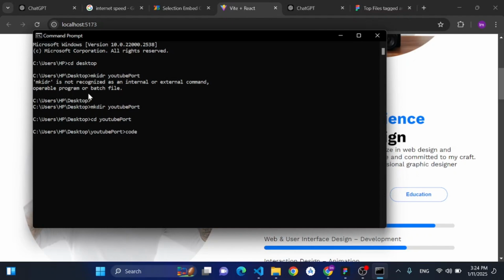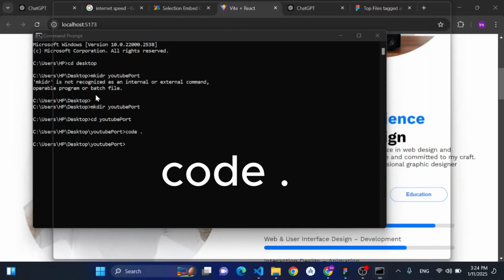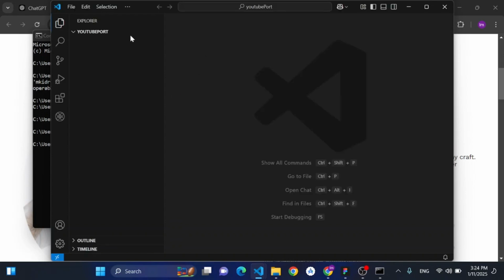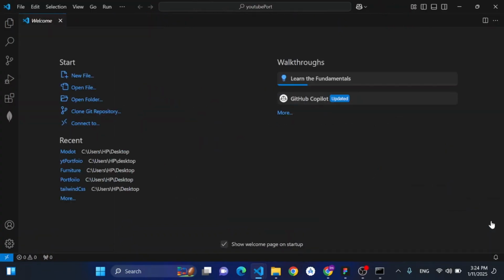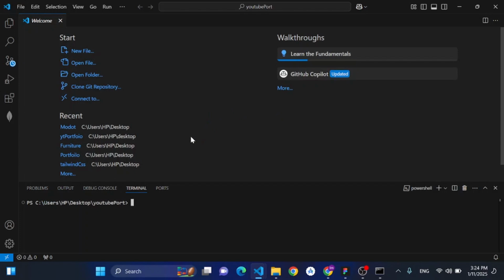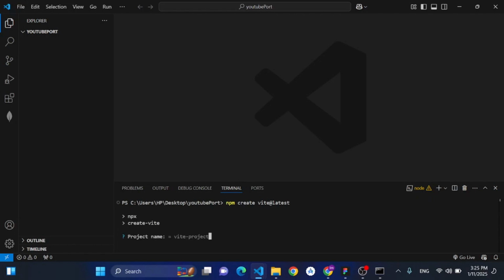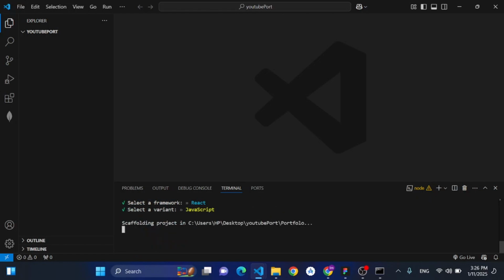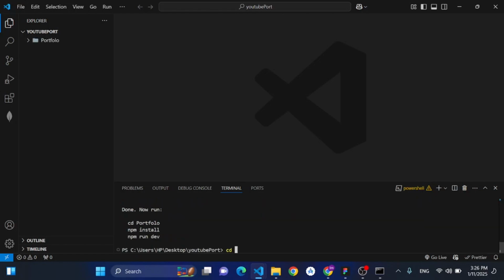React Js +Sass Personal Portfolio Website | Landing Page | Beginner Friendly Tutorial Project Setup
React JS + Sass Personal Portfolio Website | Landing Page | Beginner-Friendly Tutorial 🎨💻

In this tutorial, we’ll build a modern and responsive personal portfolio website using React JS and Sass! This project is beginner-friendly, perfect for showcasing your skills, projects, and experience.

🔹 What You’ll Learn:
✅ Using Sass for styling & better CSS management
✅ Creating a beautiful and responsive portfolio layout
✅ Adding animations & smooth scrolling
✅ Deploying your portfolio online

This tutorial is great for beginners looking to improve their React skills, as well as developers wanting to create a stunning personal website.

👉 Don’t forget to LIKE 👍 and COMMENT 💬 your thoughts!